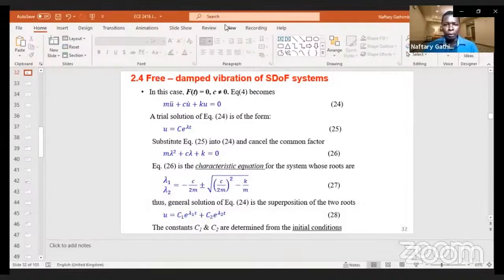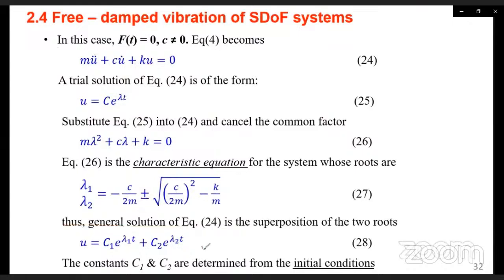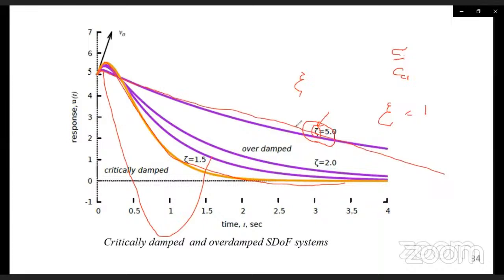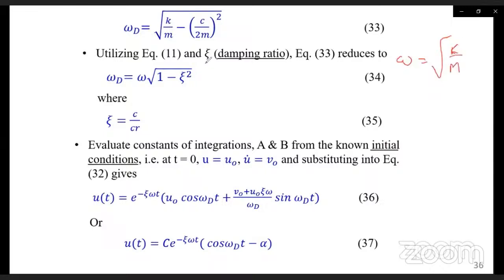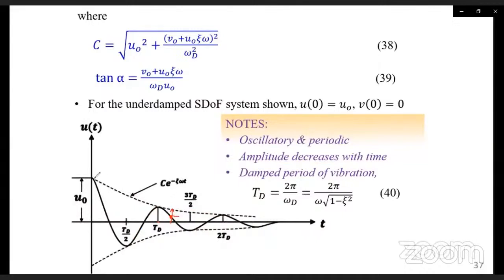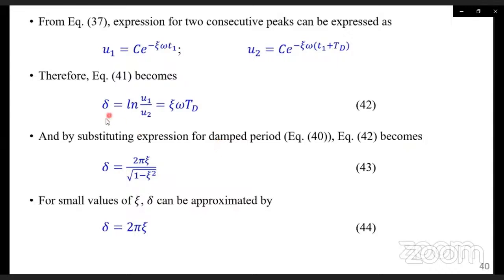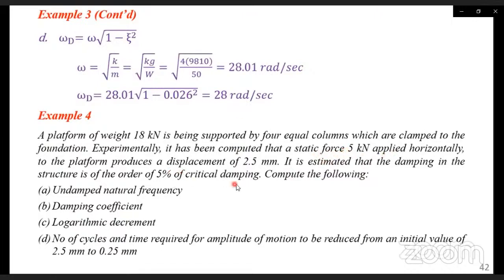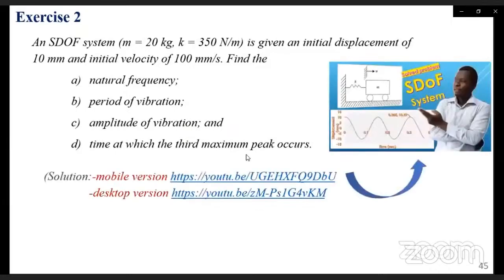Free Vibration of Damped SDoF Systems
The objective of this lesson is to understand damping in free vibration single degree of freedom systems, distinguish between the different levels of damping (critical, overdamped and underdamped cases) and estimation of damping in structures. The following is covered in this video

* Equation of motion for damped cases
* Critical damping
* overdamped systems
* underdamped systems
* Estimating damping in structures
* Solved problems

This is the third lesson on the lecture series StructuralDynamics.

1. Structural Dynamics: Theory and Computation by Mario Paz & Young H.
2. Dynamics of Structures by Humar J.L
3. Fundamentals of Structural Dynamics by Craig & Kurdila

Other references books used in the preparation of tutorials
1. Dynamics of Structure by Ankil K. Chopra (in SI units)
2. Dynamics of Structures by Clough & Penzien

1. Join my Youtube Members Club and enjoy special perks
5. Mpesa Till ~ 9961625